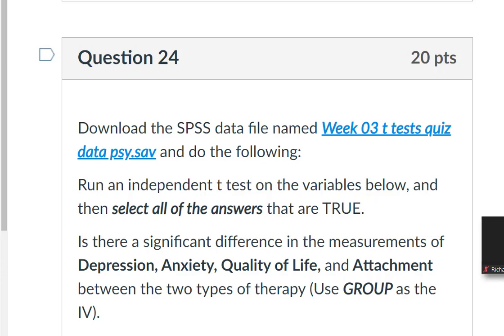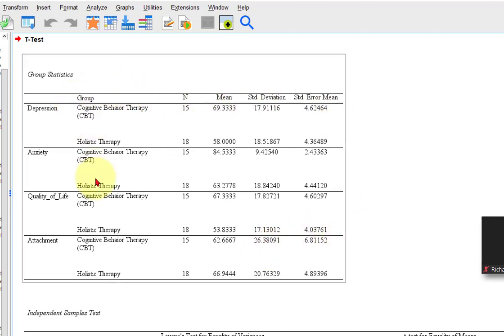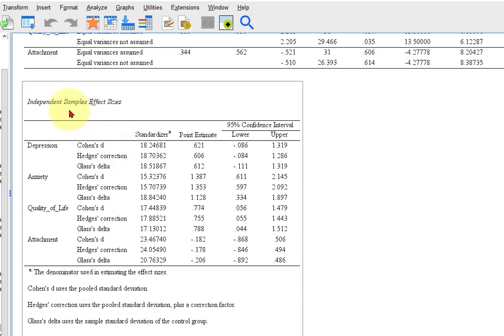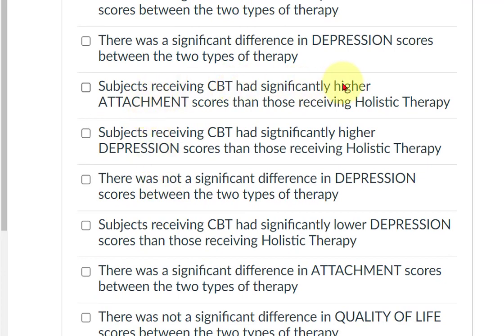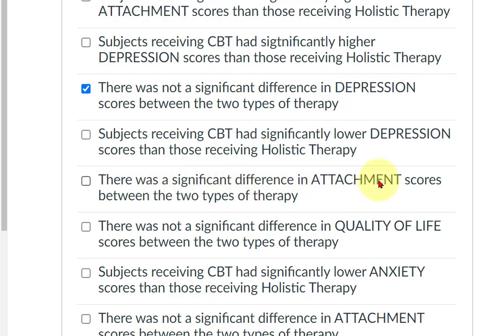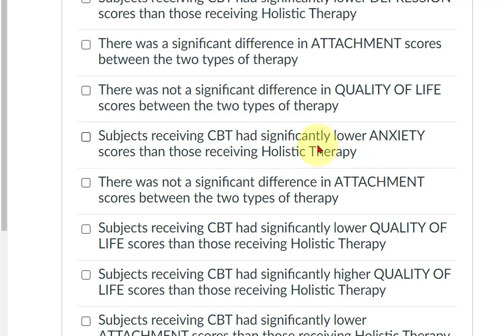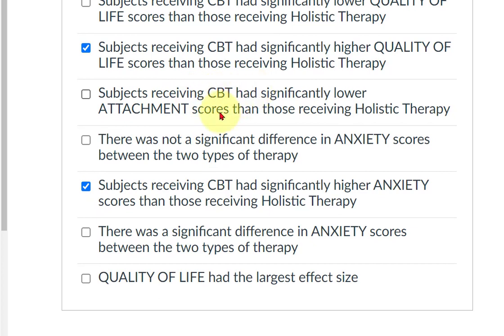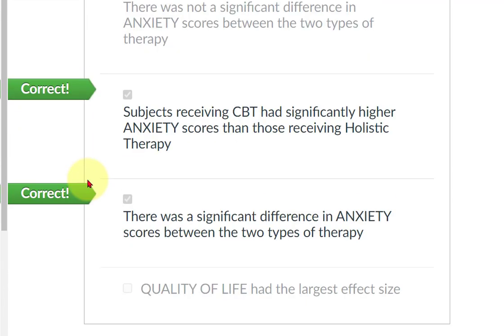How to run multiple independent t tests simultaneously in SPSS